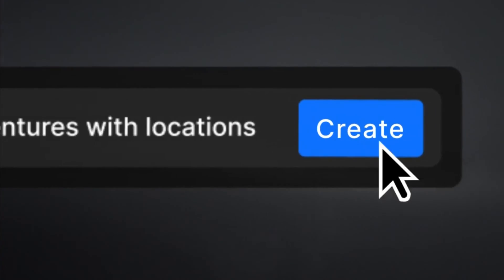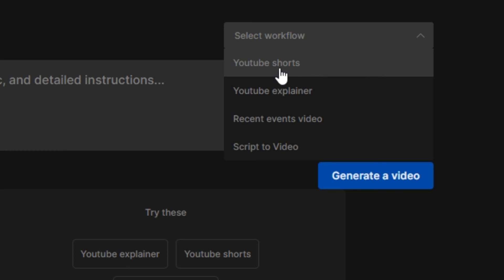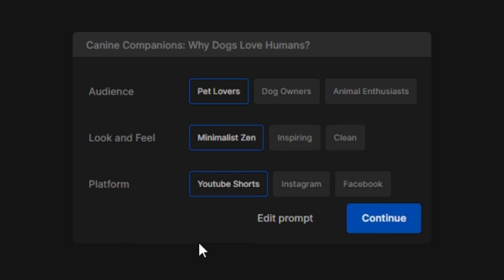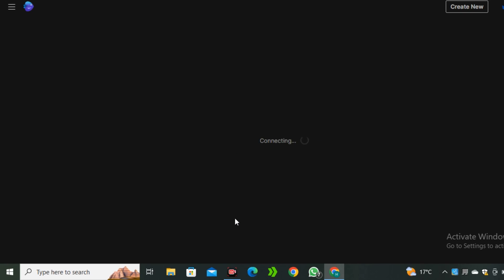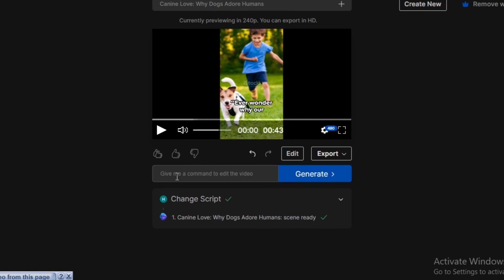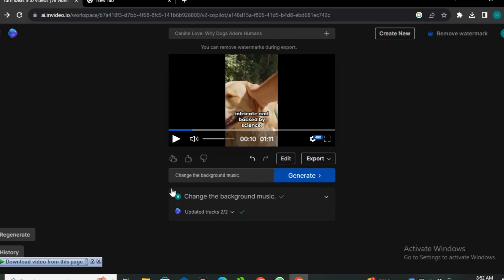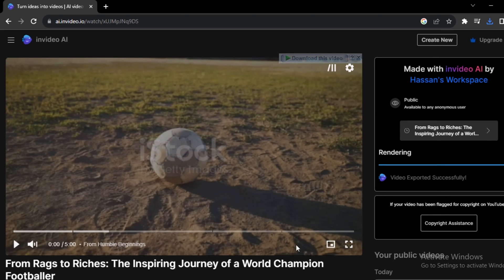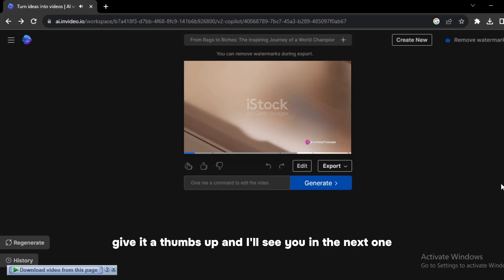Stop Using Pictory Ai ! This Ai video Generator Can Make 15 Minutes long video in one Prompt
Invideo Ai | This Ai video Generator Can Make 15 Minutes long video in one Prompt.

In this video I will show you a Free Ai video generator. You can use this text to video Ai for every type content creation. You can make youtube short with this Ai and even a long form content. This Ai video generator is called Invideo Ai.
Invideo Ai can bring any idea to life with one prompt. This the best alternative of pictory Ai.

We will use this to make a motivational short film. You can call it a text to film Ai.